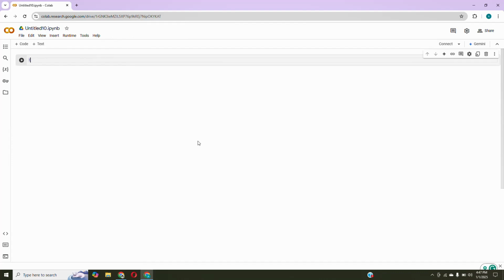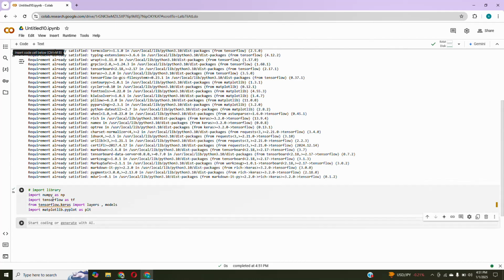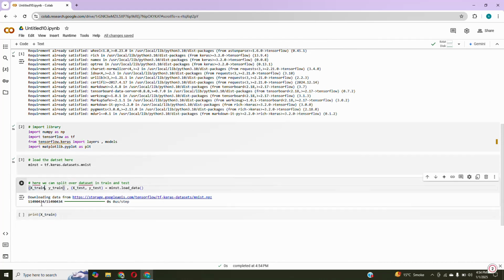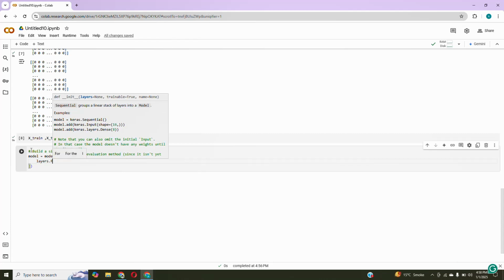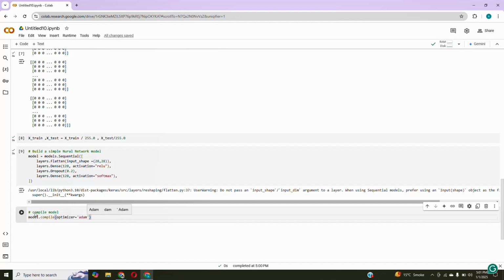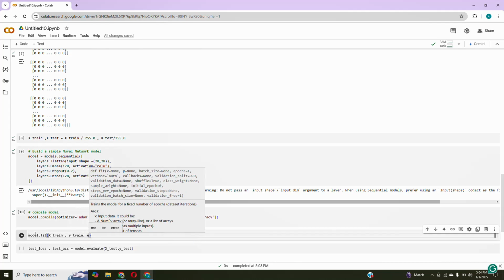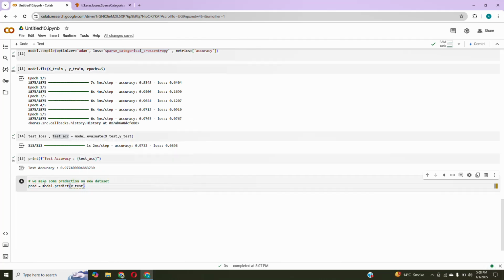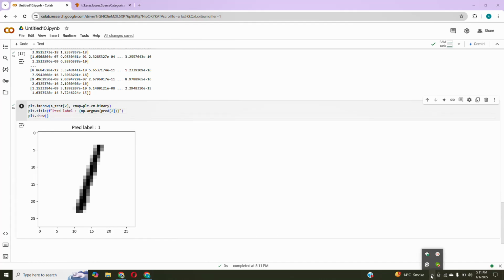Handwritten Digit Recognition on MNIST Dataset | Deep learning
In this video, we will walk through the process of building our first neural network for handwritten digit recognition using TensorFlow and Python. Starting with a basic model consisting of only an input and output layer, we will gradually enhance the network by adding a hidden layer. Throughout the video, we'll observe how these changes impact the model's performance on the MNIST dataset, a popular benchmark for handwritten digit classification. This tutorial will provide a solid foundation for understanding how neural networks can be applied to real-world machine learning tasks.